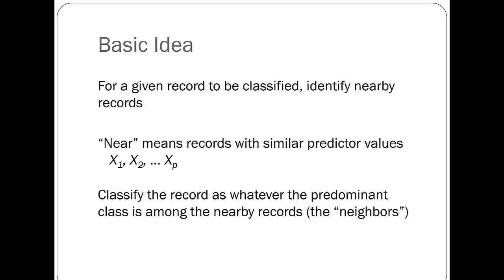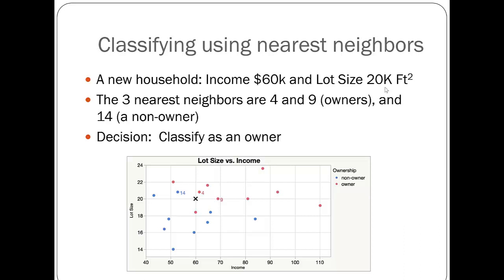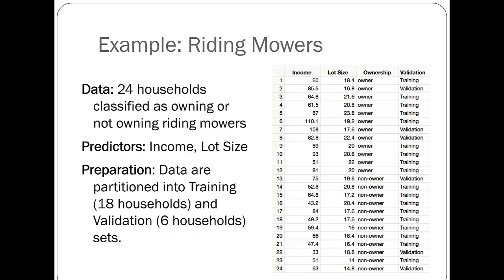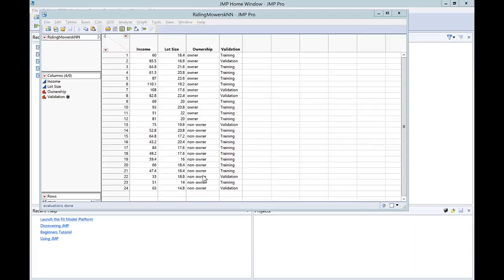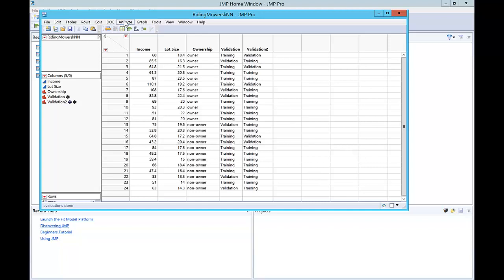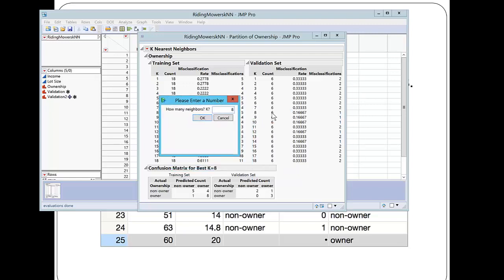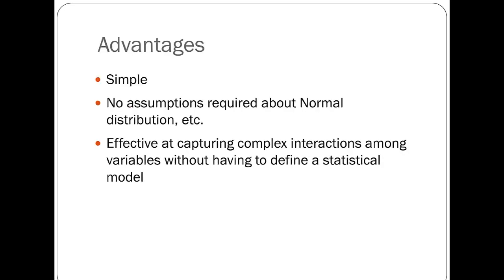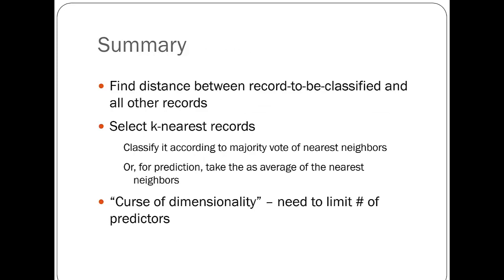Week 5 Video 1 - Chapter 7